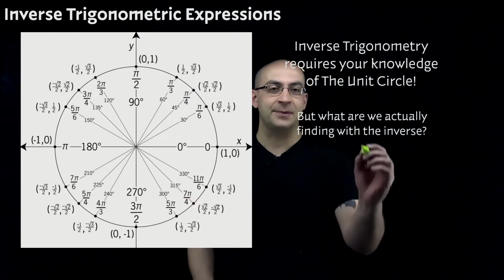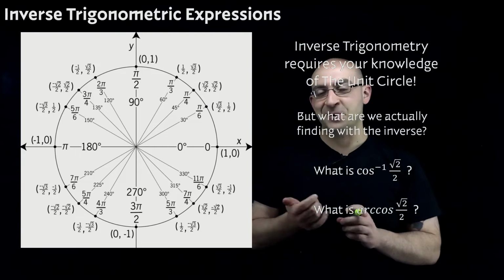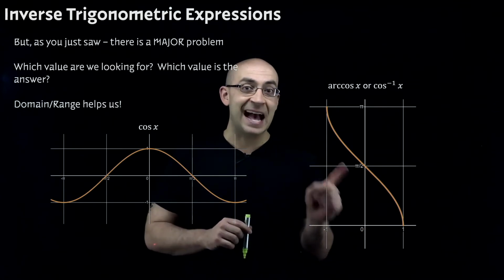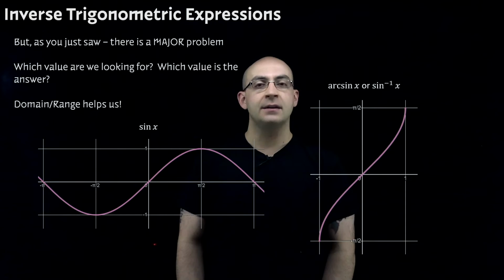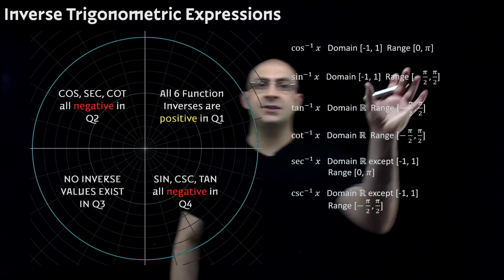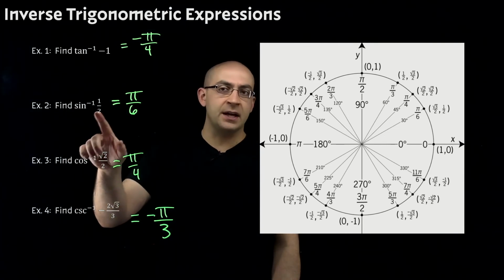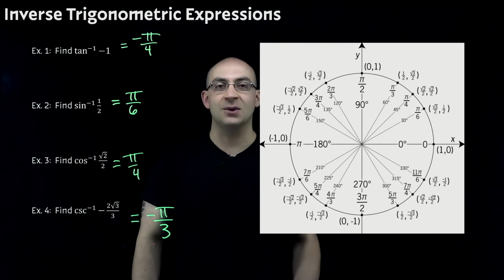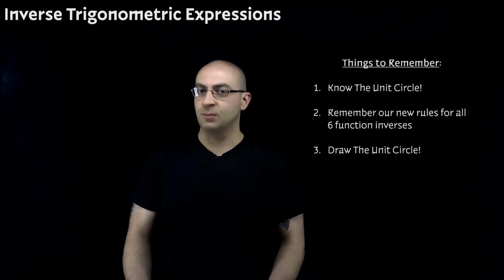Inverse Trigonometric Expressions